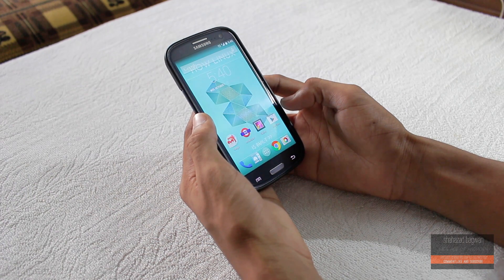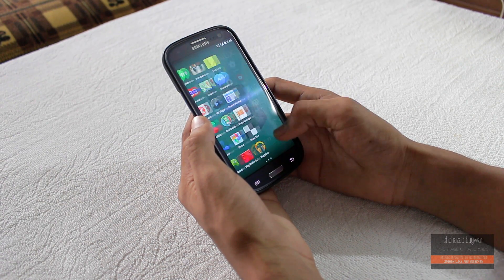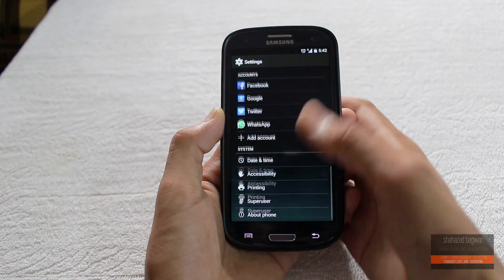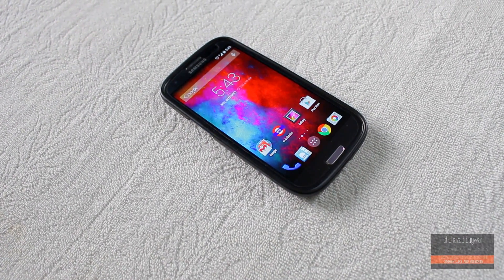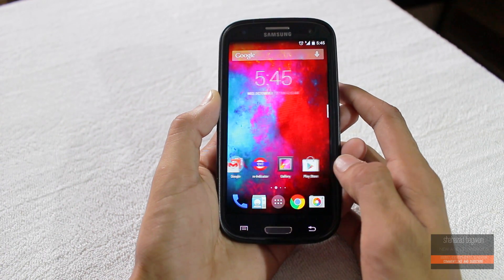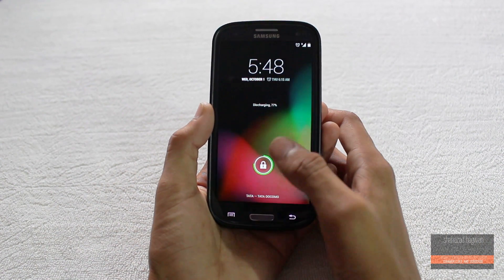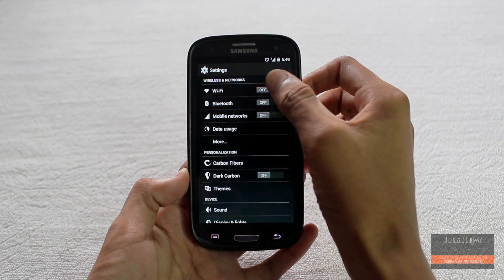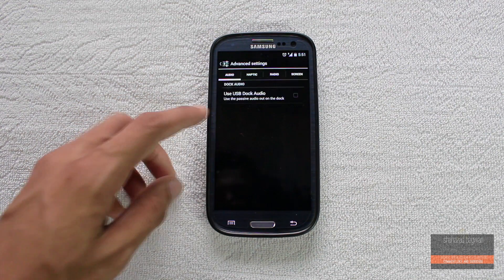Review: Carbon Rom For Galaxy S3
Here is my review of Carbon Rom For Galaxy s3 GT-I9300!
one of the best stock rom with great battery life!

Google+ : +shahazadbagwan